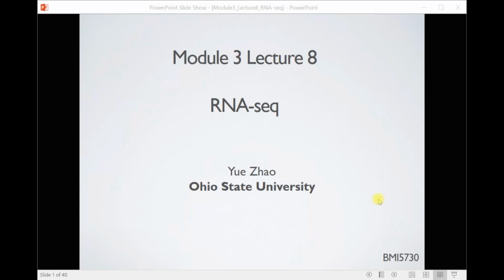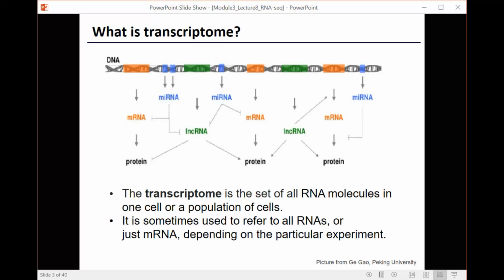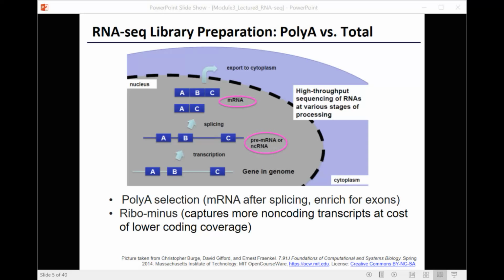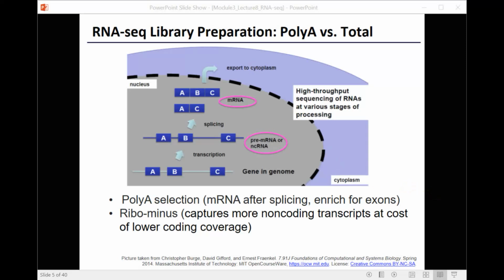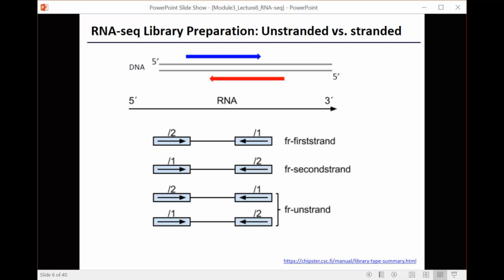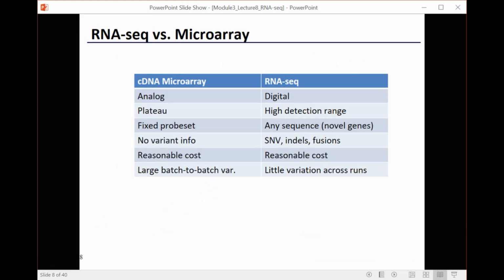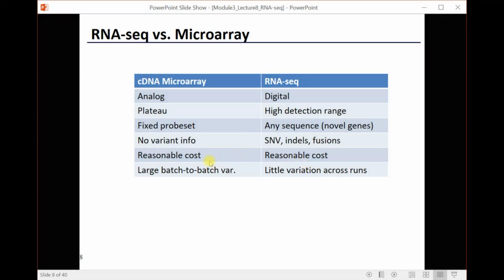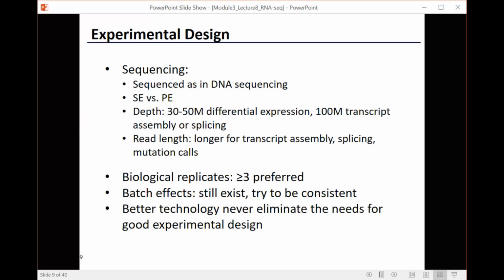RNAseq Process Part 1